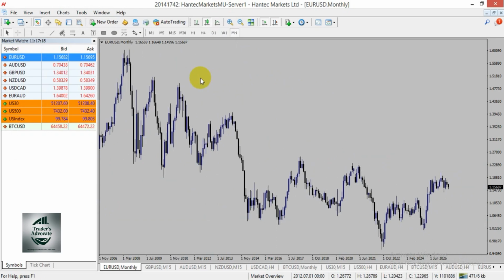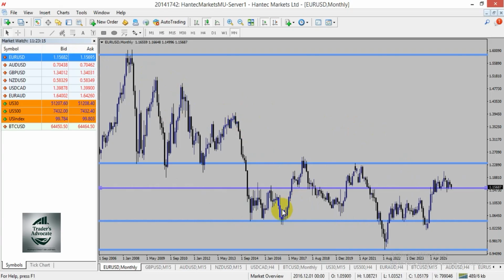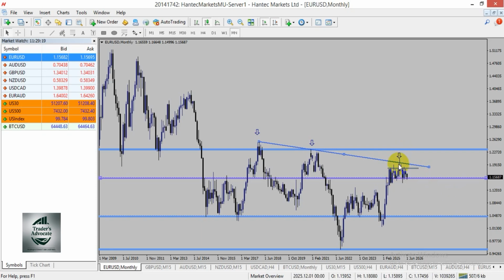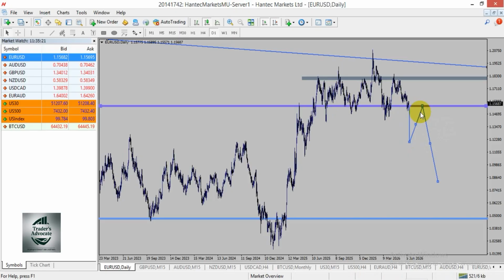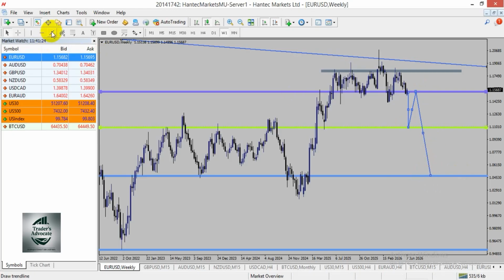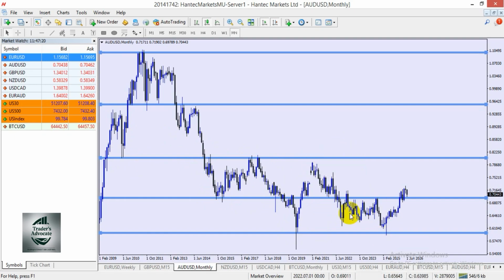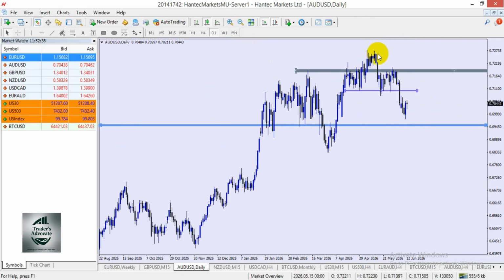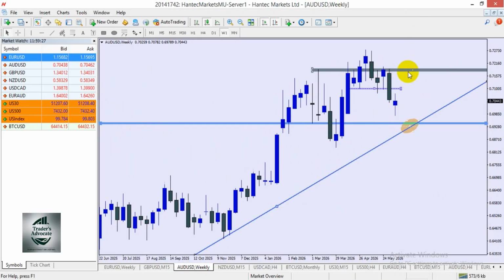How to Read FOREX Chart Like a PRO in 2027— Top-Down Analysis for Beginners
Most traders jump straight into the lower timeframes looking for entries, only to get trapped by the bigger market direction.

In this video, I break down the exact Top-Down Analysis Process I use to identify trends, mark key levels, and find high-probability entries with confidence.

You'll learn:

✅ How to determine the overall market trend
✅ The best timeframes to use for top-down analysis
✅ How to identify major support and resistance levels
✅ How to align higher timeframe bias with lower timeframe entries
✅ Common mistakes struggling traders make when analyzing charts
✅ How to improve trade accuracy and reduce unnecessary losses

Whether you're a beginner or an experienced trader still struggling with consistency, this video will help you simplify your analysis and focus on what truly moves the market.

📈 Markets Covered:

Forex

Indices (S&P 500, NASDAQ, US30)

Gold (XAUUSD)

💡 Remember: A good entry means nothing if you're trading against the higher timeframe trend.

Watch till the end to see a complete chart breakdown and practical examples you can apply immediately.